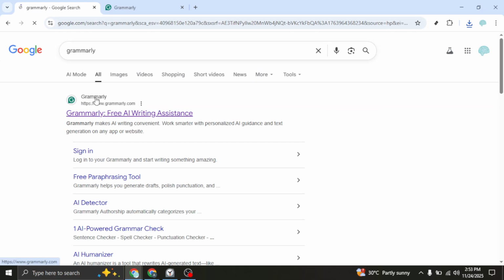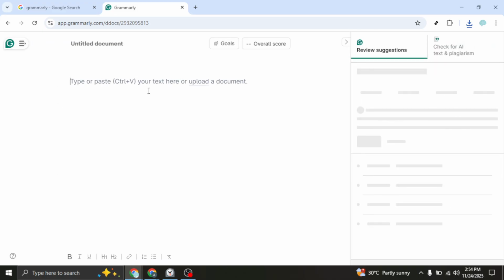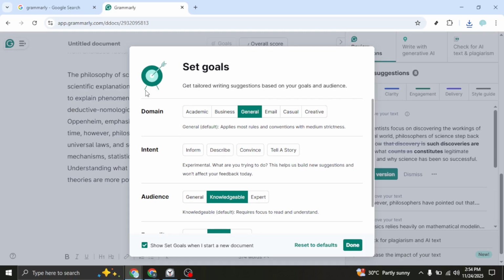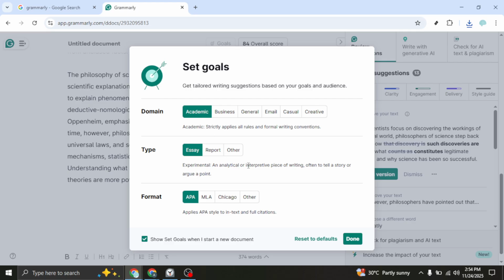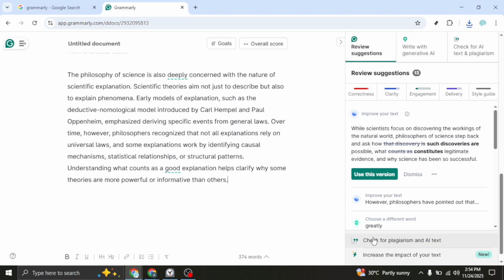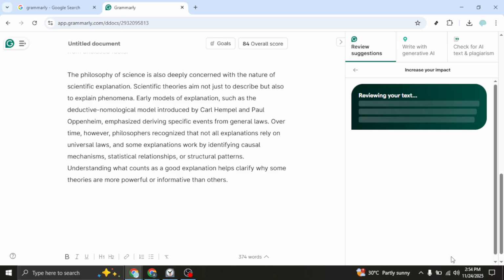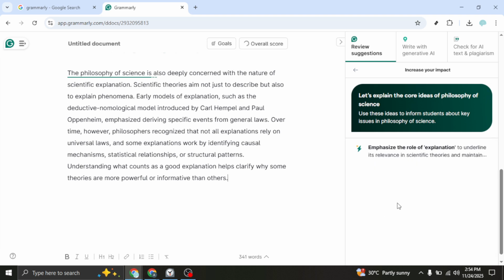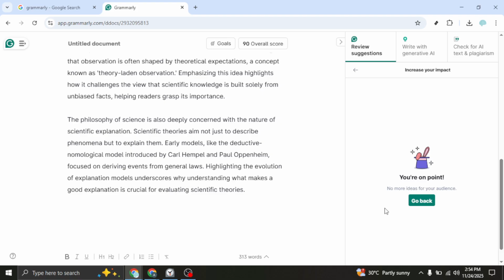How To Use Grammarly Premium NEW Mind Blowing AI Features (Updated 2025)